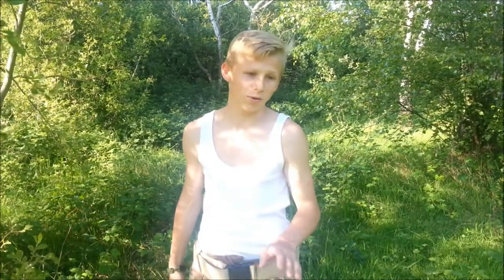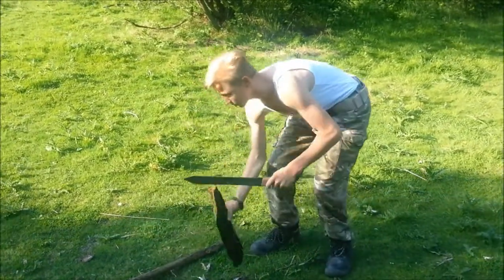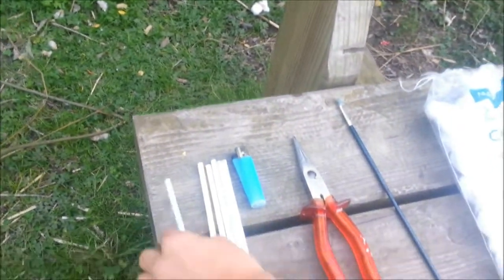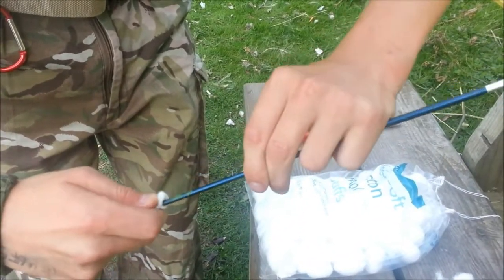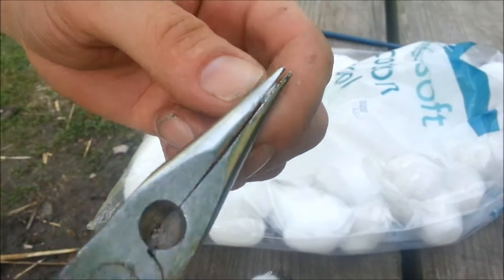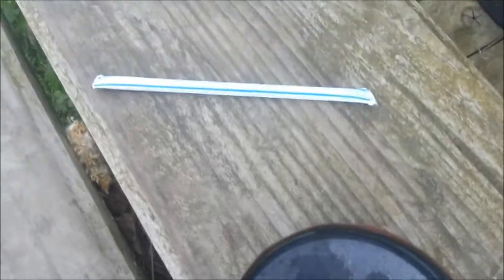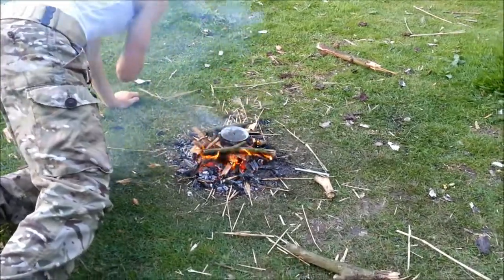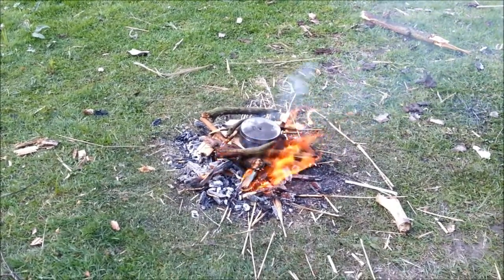Fire Straw Idea With A Challenge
Mine and Marks fire straw idea, ideal for your EDC or your Bug Out Bag.
Also there are a couple of tips.